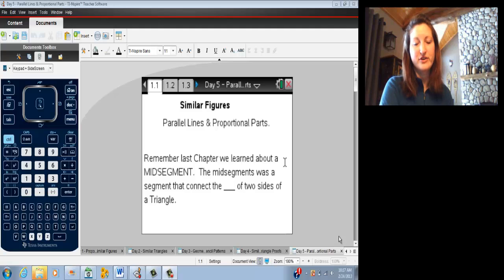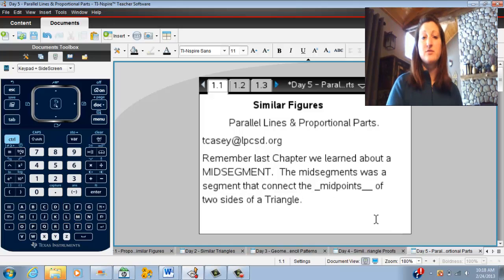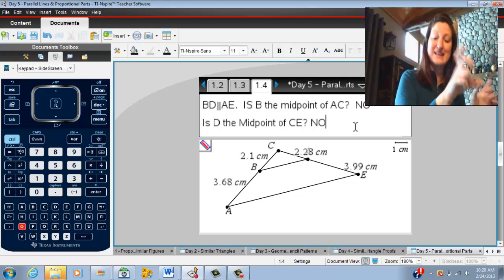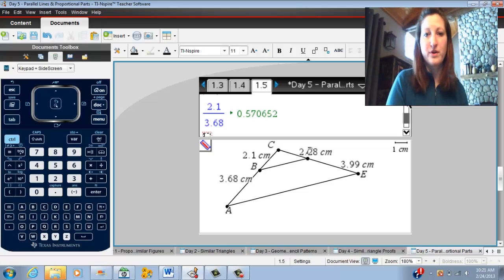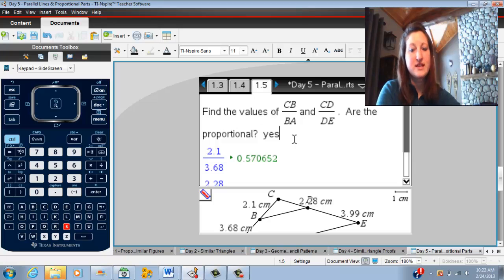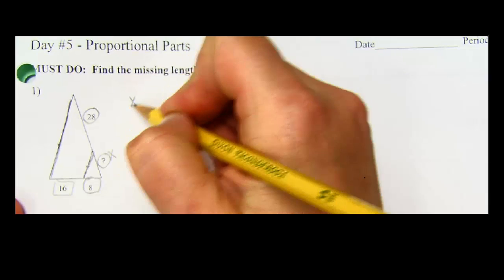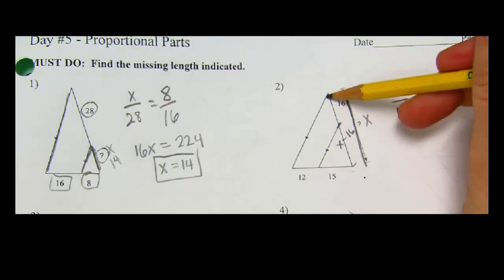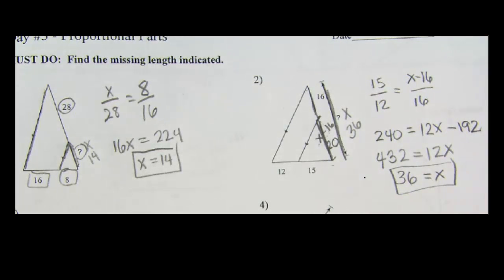Similar Triangles - Day #5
Proportional Parts of Triangles